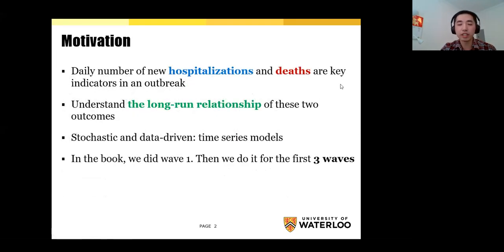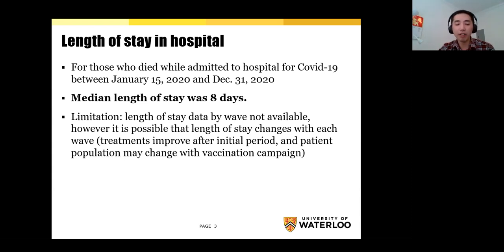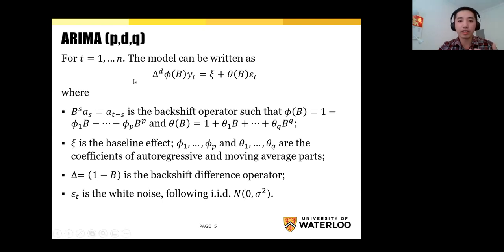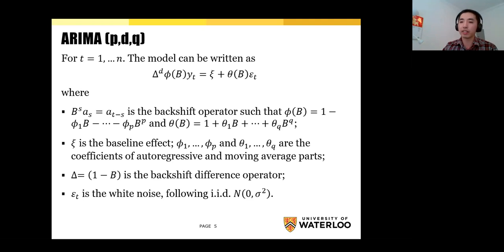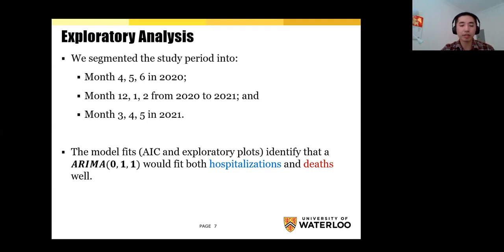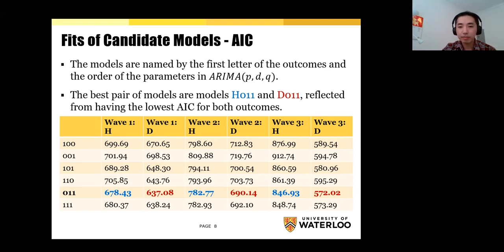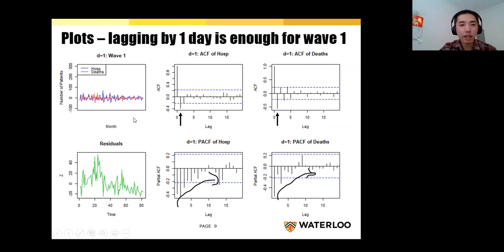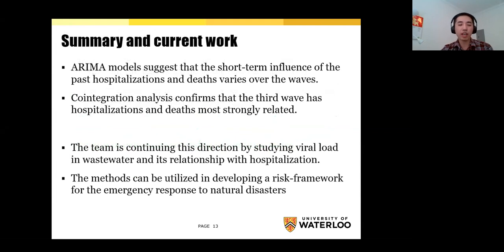Time Series Approaches to Compare Covid-19 Mortality in the Province of Ontario, Canada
Dexen Xi, National Research Council
April 7, 2022